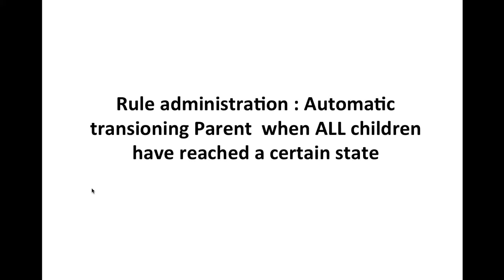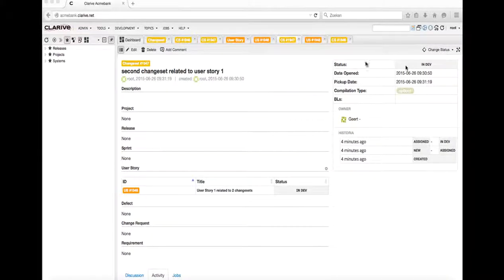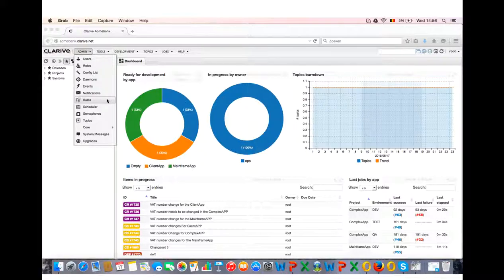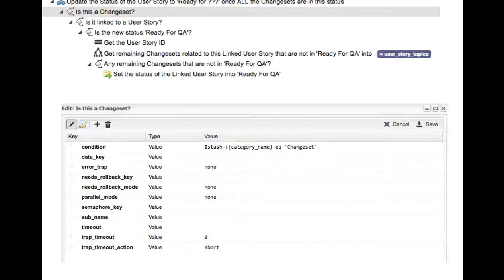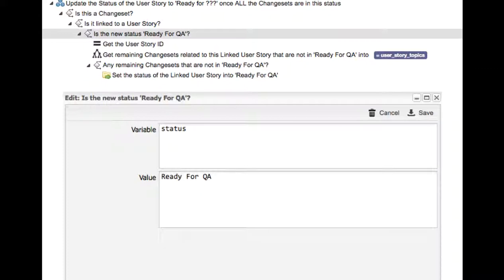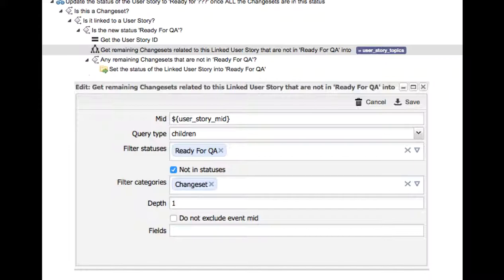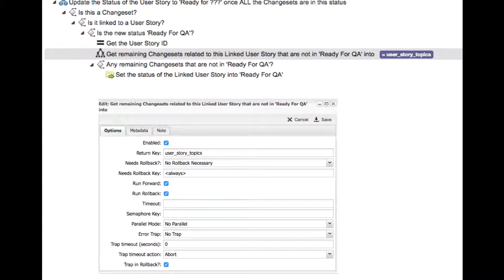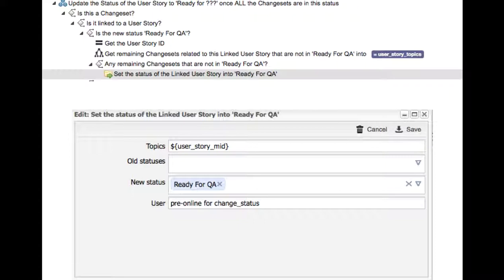Event Rule : automatic transitioning of a parent topic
In this session, we will show you - Event Rule administration : Automatic transioning Parent  when ALL children  have reached a certain state must be automatic transitioning.